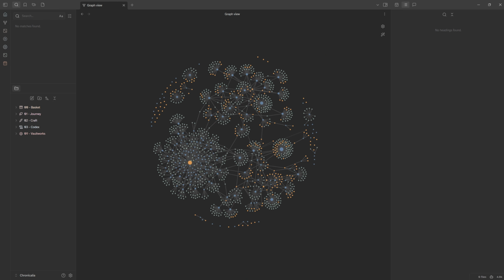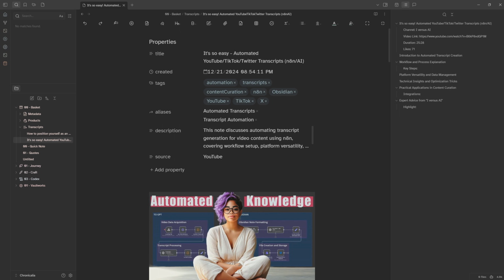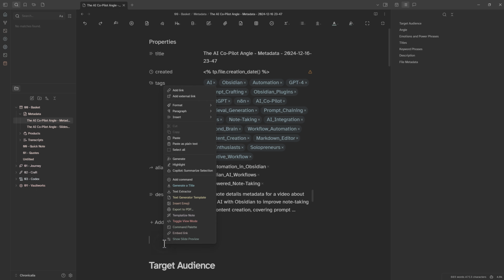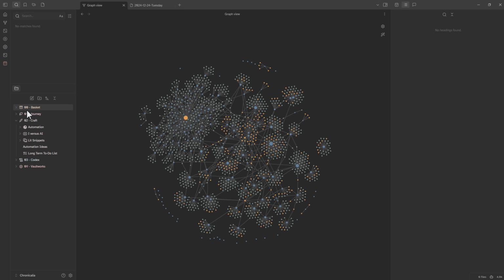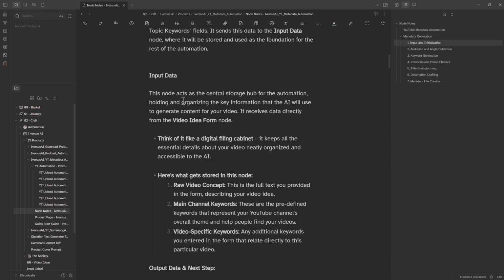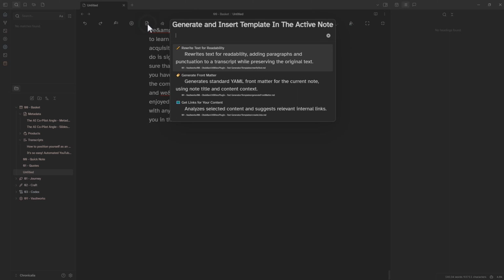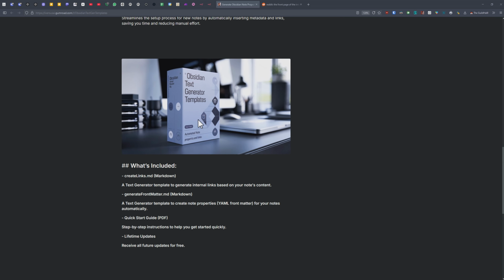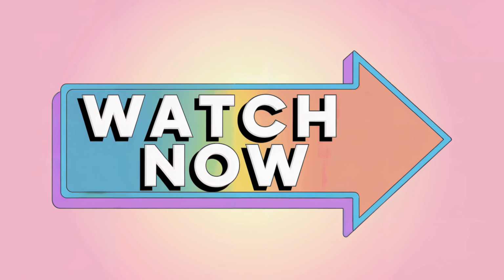AI Automation Saved My Obsidian Vault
Here are the Text Generator templates that create links and note properties, along with my Daily Note template

|| 📚 VIDEO SUMMARY ||

I’ve been on an incredible journey with my Obsidian Vault, and I can’t wait to share how I use AI to transform my content creation process. By utilizing various Obsidian plugins and powerful automation tools like n8n, I’m able to streamline my workflow, making note-taking and retrieval effortless. You'll see how I combine the power of AI with prompt crafting to create a sophisticated setup that's not only user-friendly but also boosts my creative output. Join me as I take you through my Obsidian Vault Tour, where I share tips on using AI automation and plugins to turn your creative chaos into structured workflows.

✨ 0:02 / 25:27

|| 🙏 CREDITS ||

|| 📖 CHAPTERS - THREE STEPS TO A USEFUL OBSIDIAN VAULT ||

00:00 - AI Saved My Obsidian Vault
02:16 - Step One - Automating Note Creation
03:18 - Step Two - Note Properties (Ain't Nobody Got Time for That)
06:00 - Adding Properties Super Fast (Text Generator Plugin)
07:29 - Templater - Amazing Plugin #2
08:03 - Commander - Amazing Plugin #3
11:36 - Iconize and File Color - Amazing Plugins #3+4
11:52 - Promptcrafting and Promptchaining in Obsidian
13:40 - How I Use Obsidian to Help Me Make $
15:33 - Extract Text from Videos, Audios, Images etc. Super fast!
17:14 - How to I quickly store notes, no friction! (Auto Note Mover Plugin)
21:20 - Step Three - Accessing Information When You Need It